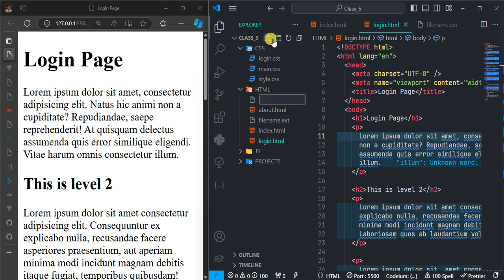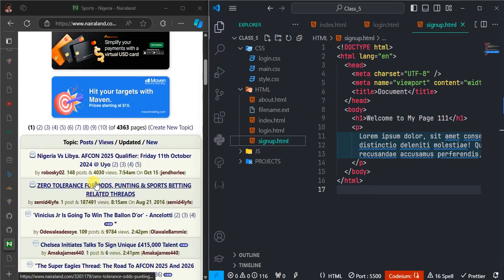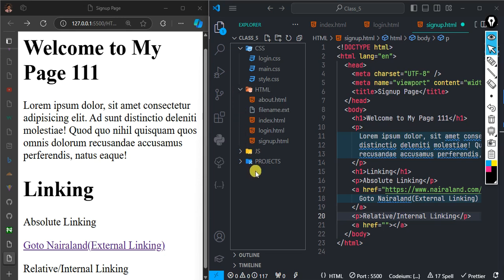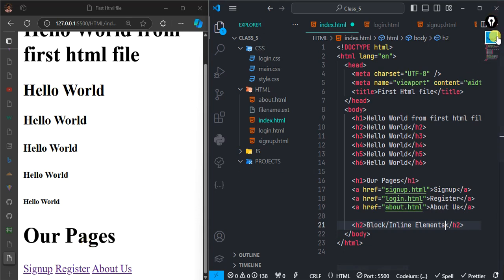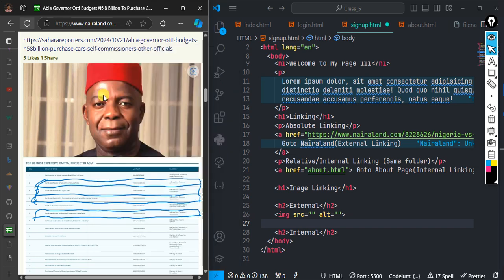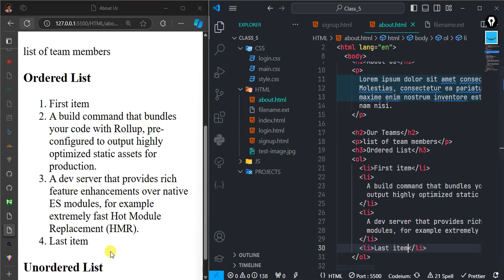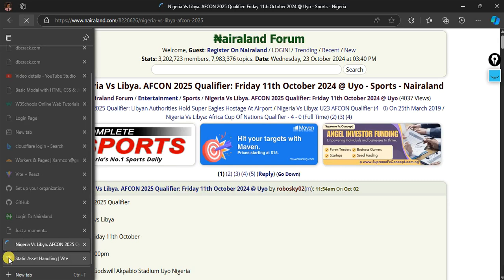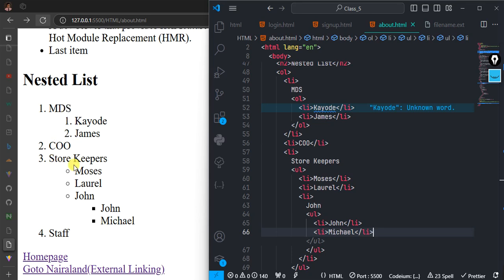Class 3: Working with Links Image and List in HTML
Working with Links Image and List in HTML